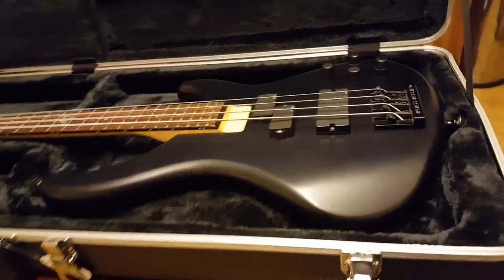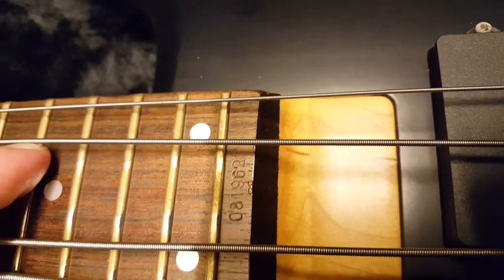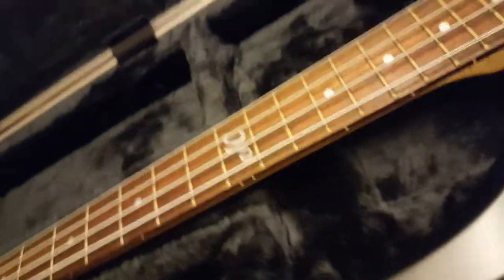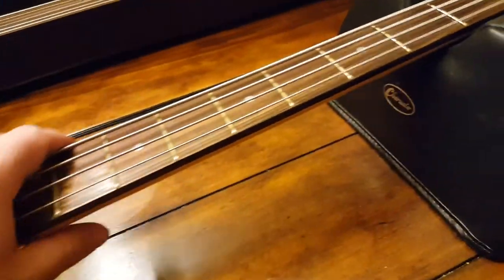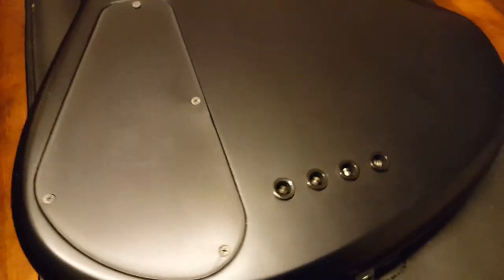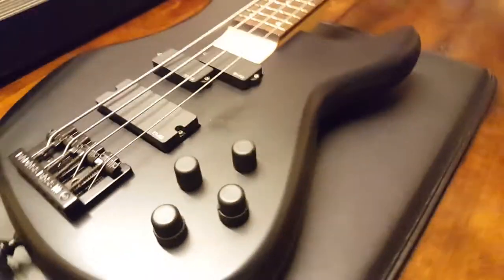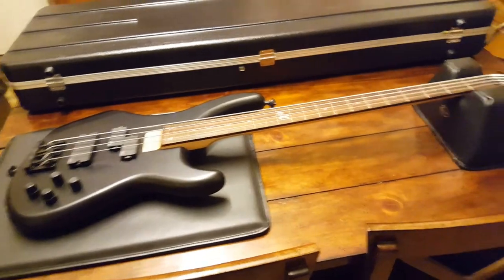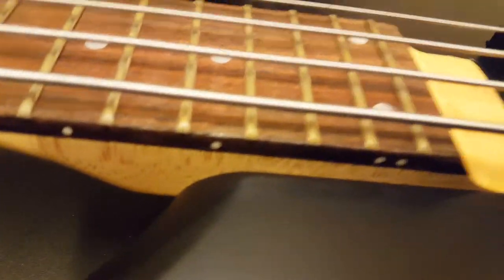JACKSON JOHN CAMPBELL LAMB OF GOD SIGNATURE BASS GUITAR EMG BADASS III BRIDGE UP CLOSE REVIEW VIDEO